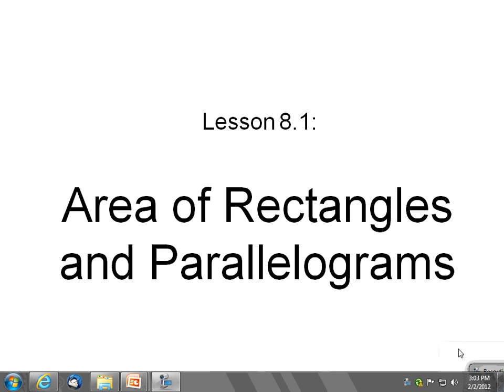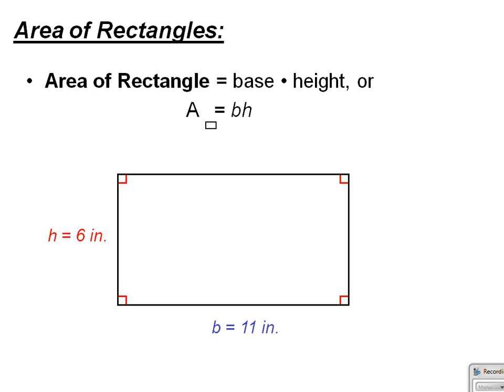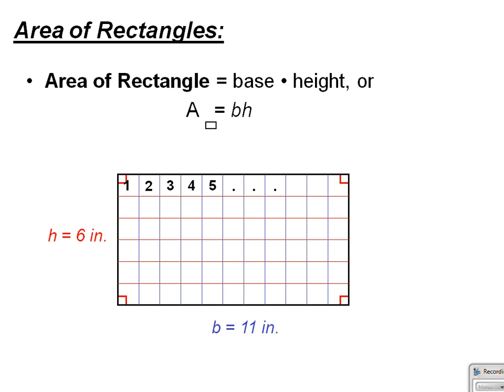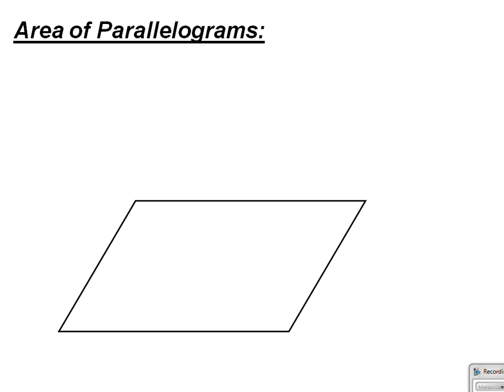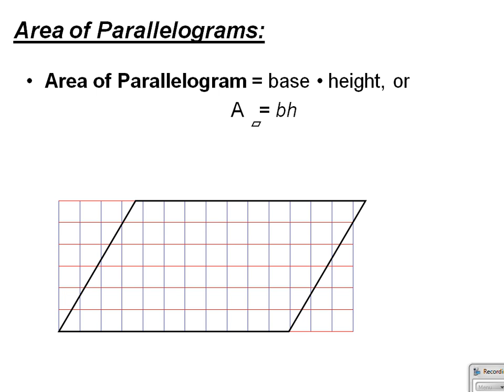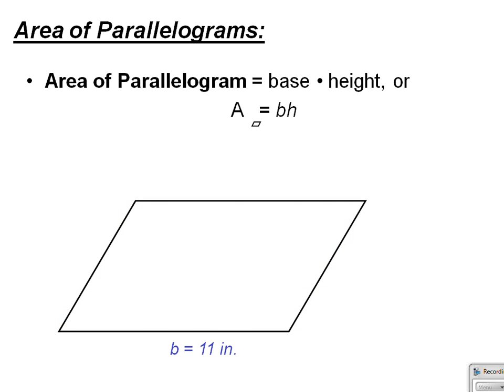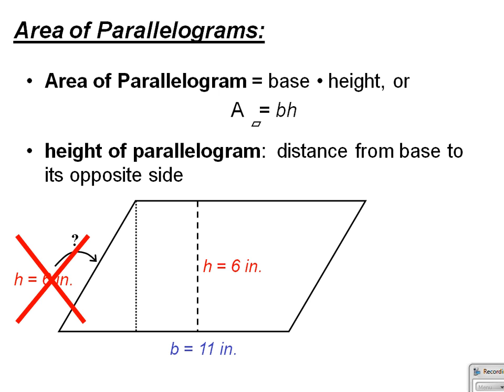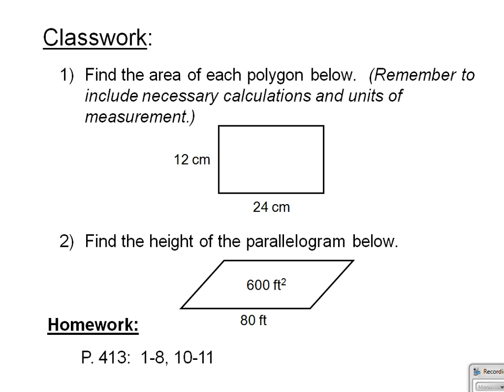Lesson 8-1 - Rectangles